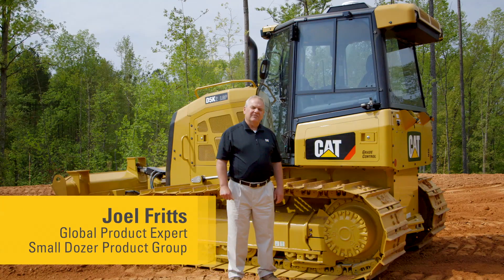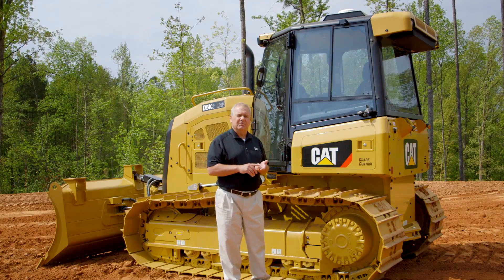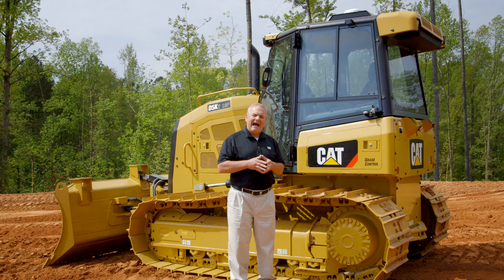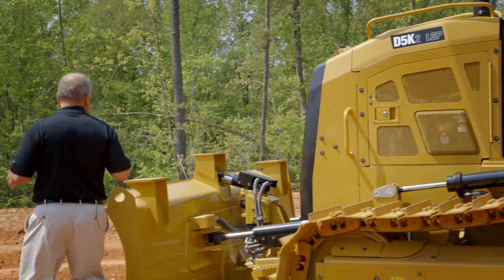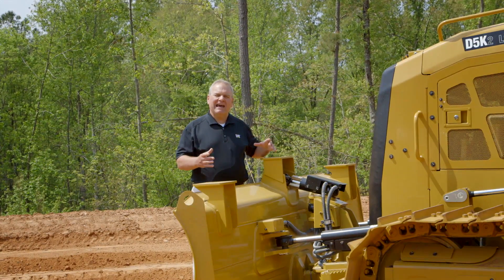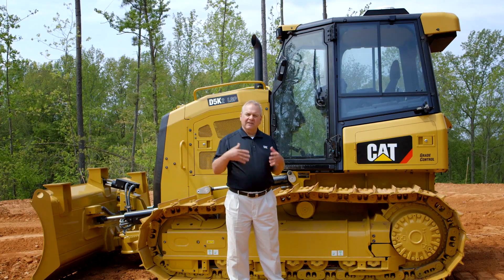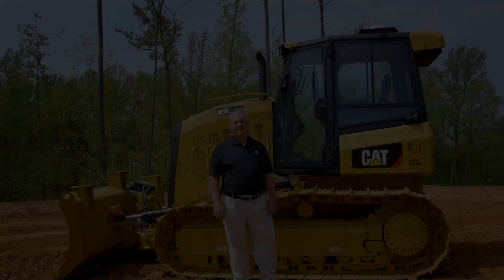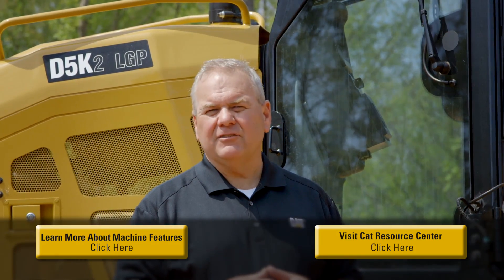Cat® D3K2, D4K2, D5K2 Small Dozers Grade Control Features Overview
| Joel Fritts, product specialist at Caterpillar, provides an overview for each of the various grade control features available to the Cat® D3K2, D4K2, D5K2 Small Dozers.